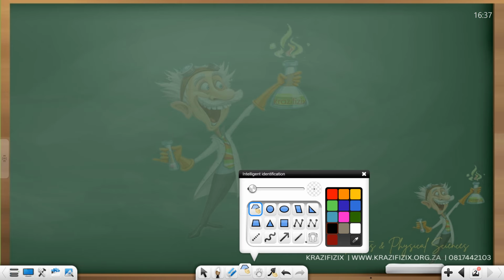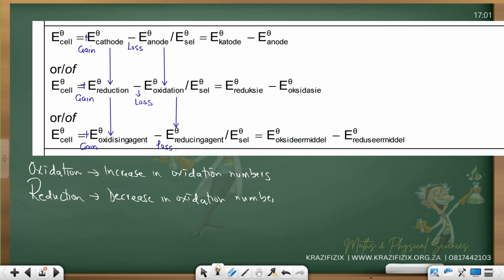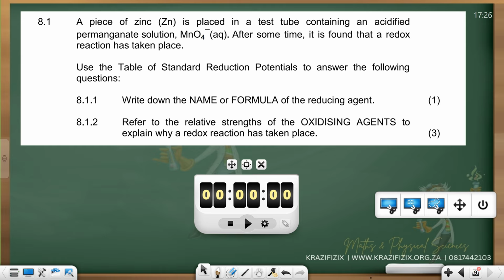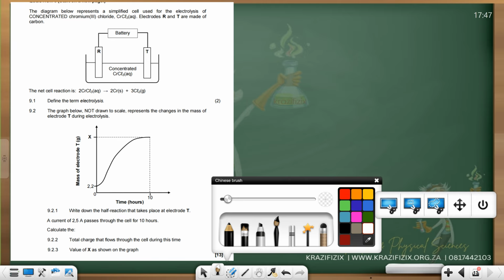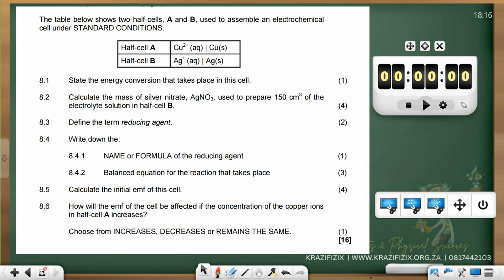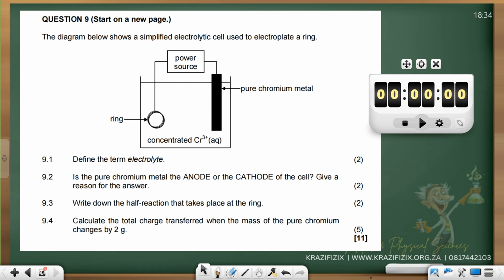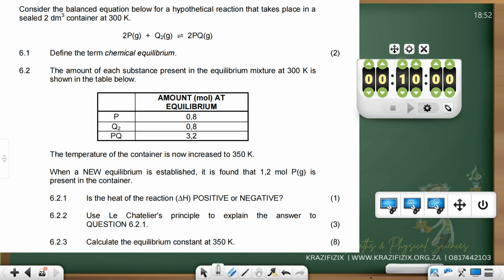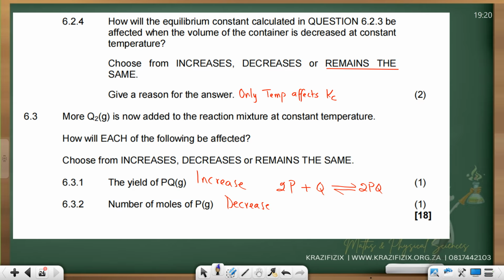Final push Chemistry session 3